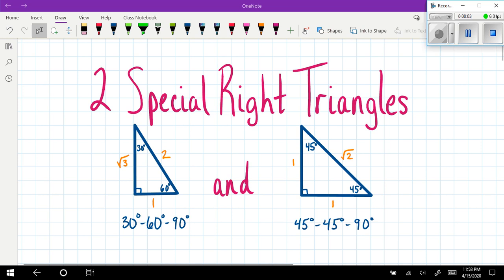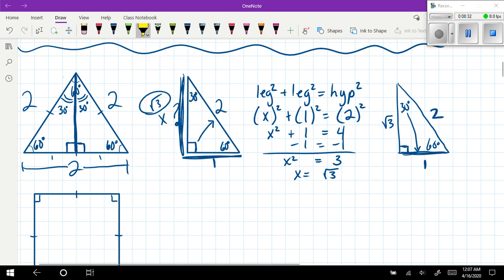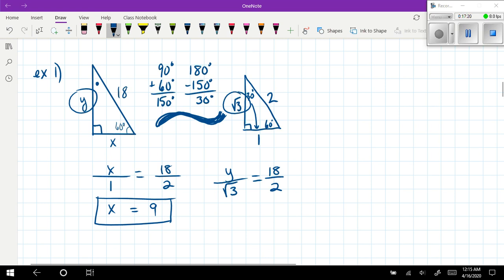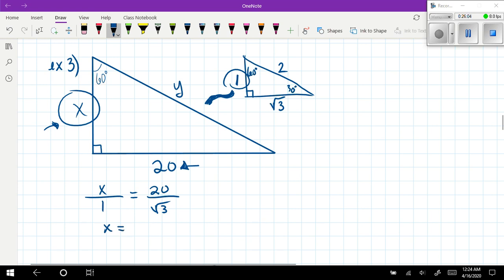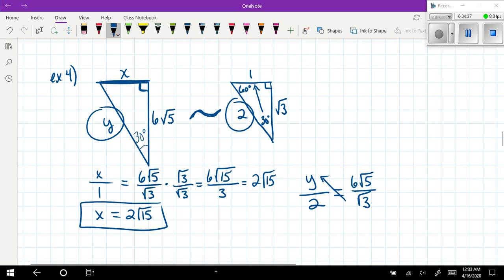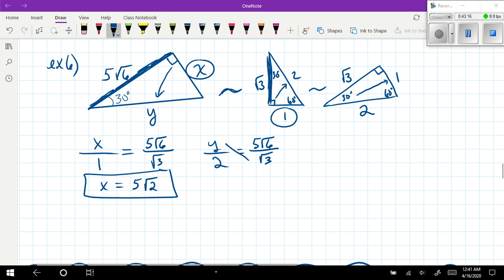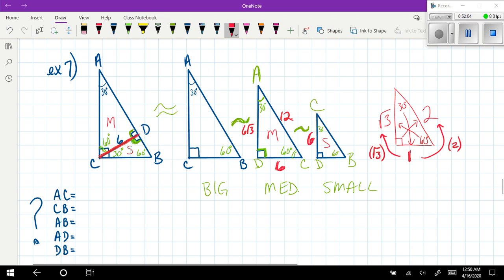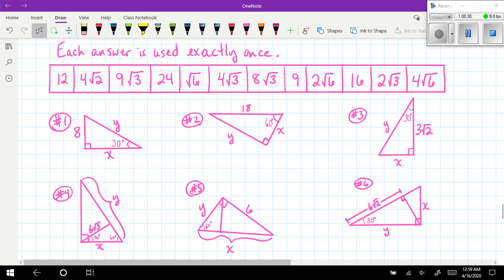2 Special Right Triangles: 30-60-90 and 45-45-90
Intro to the 30-60-90 and 45-45-90 triangles.  Solve for the two missing sides in a special right triangle using proportions and/or a little intuitive thought.